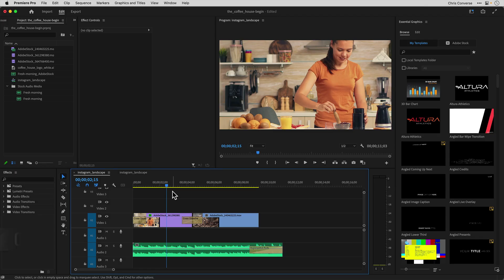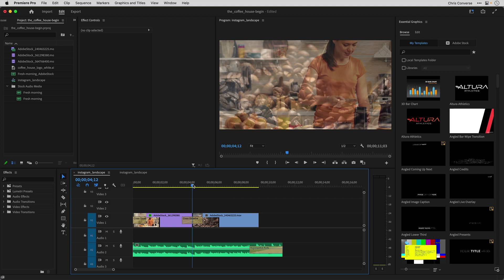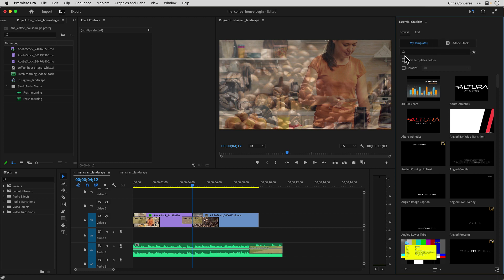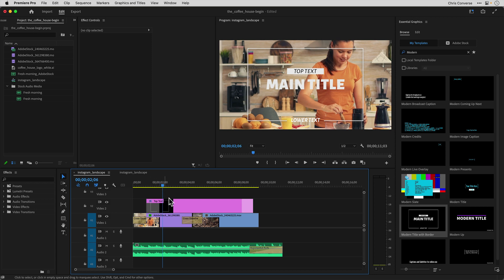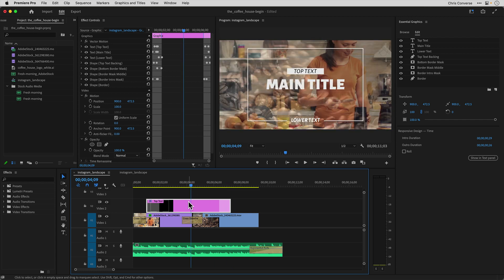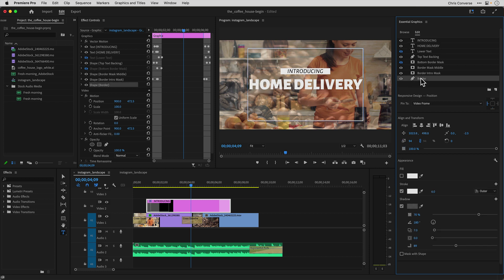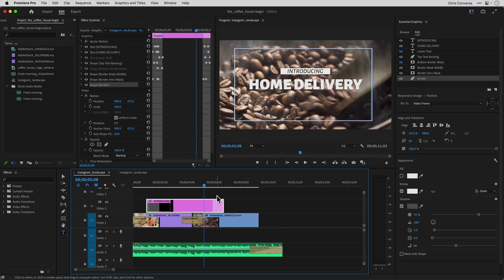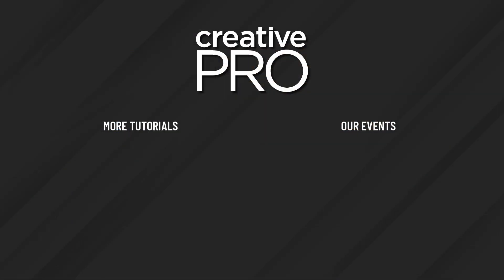CreativePro Week Sneak Peek: Using Motion Graphic Templates in Premiere Pro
In this CreativePro Week sneak peek video, Chris Converse shows how easy it is to use a motion graphics template in your Premiere Pro project. Using a template—which you can find on Adobe Stock or other online marketplaces—is as easy as dragging it into your project’s timeline. He demos how to easily integrate items like lower thirds, titles, and onscreen graphics, then customize the look, text, and clip length to suit your needs.

This video is a sneak peek of Chris’ CreativePro Week 2023 sessions. See the full agenda and register for the conference—both in-person in Phoenix, Arizona

Benefits include:
• 12 monthly issues of CreativePro Magazine, filled with practical, real-world tutorials written by experts
and more...

[closed captions/subtitles]